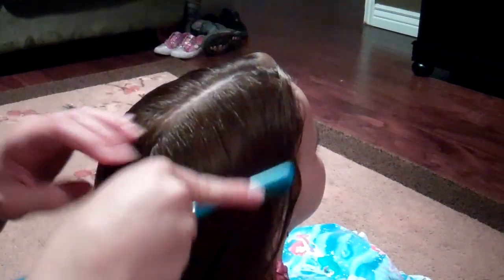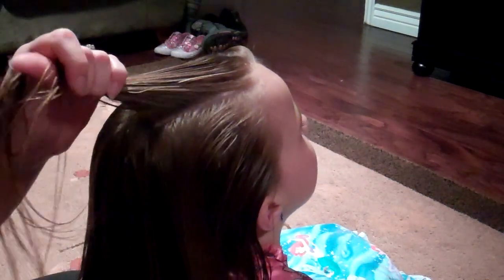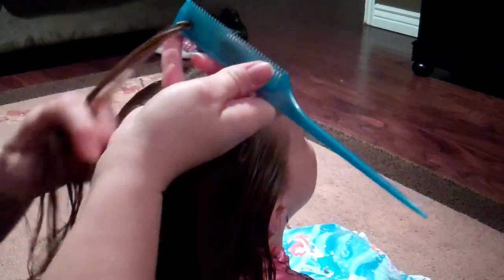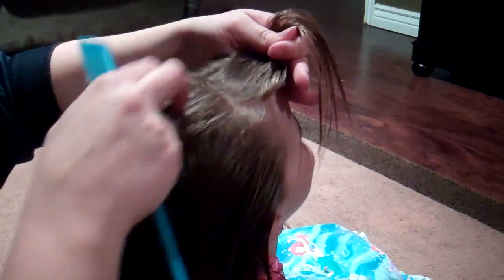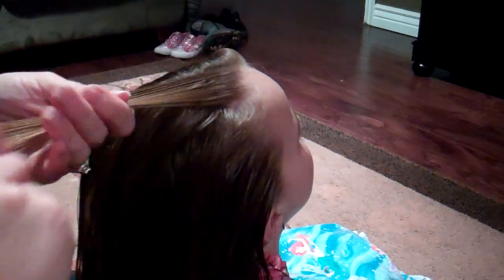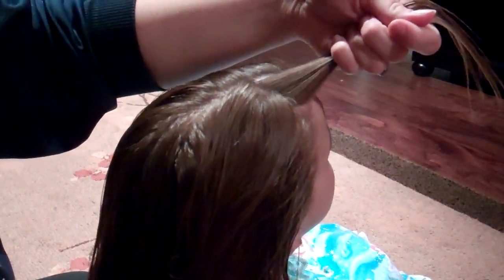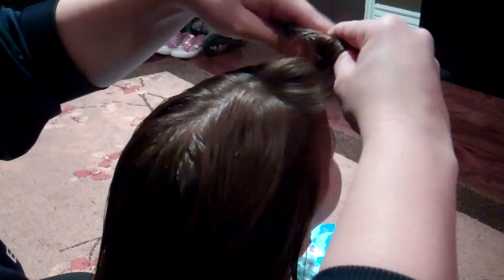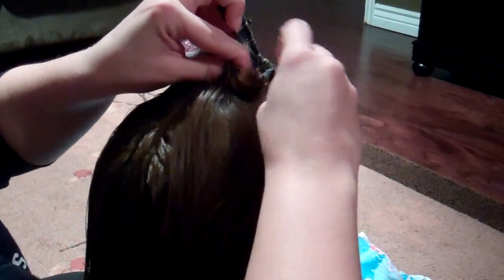Rag Curls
This has been one of the most asked for videos I did the photo tutorial on this about two years ago, but it still confused some, so hopefully this video helps out.